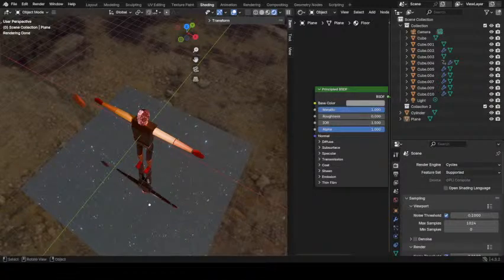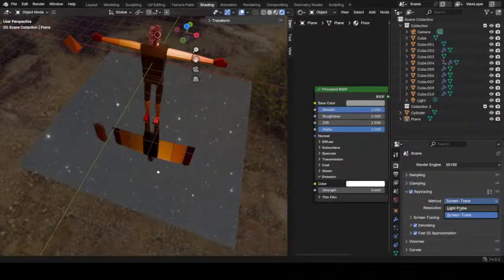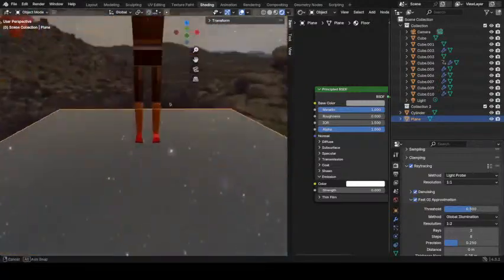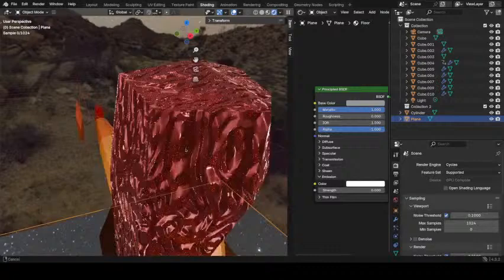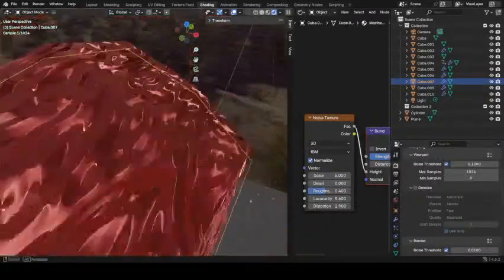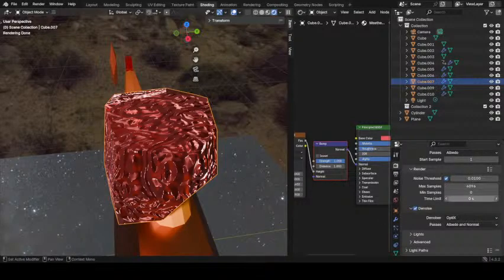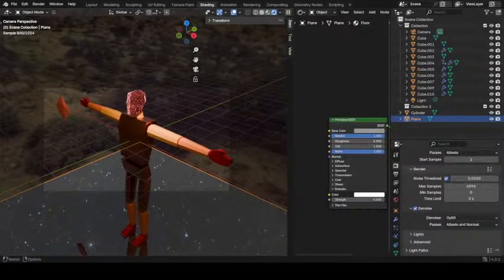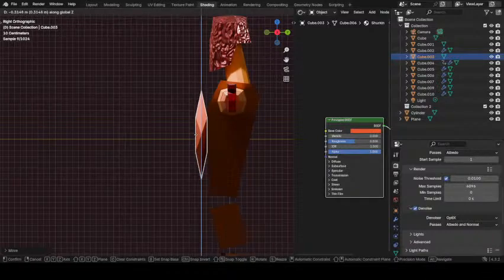Trying Blender!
Trying blender for the first time!